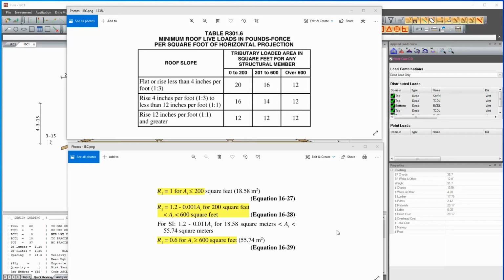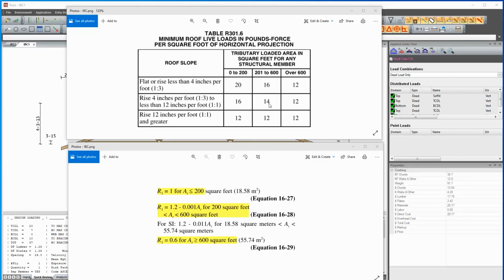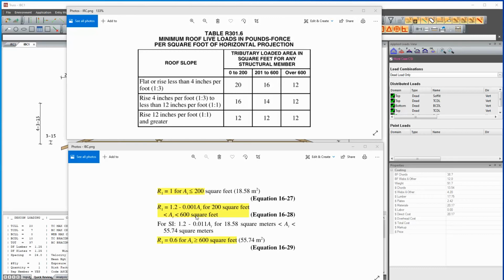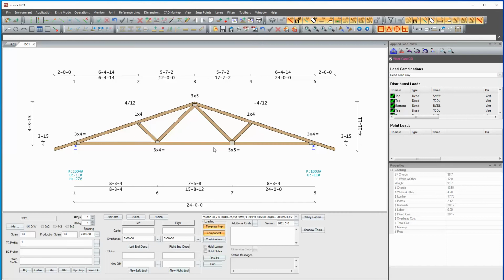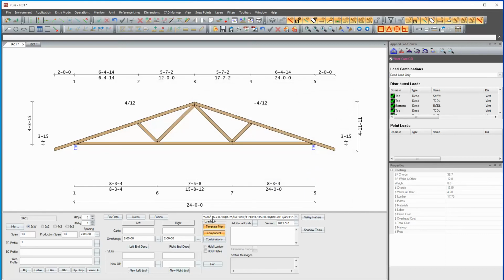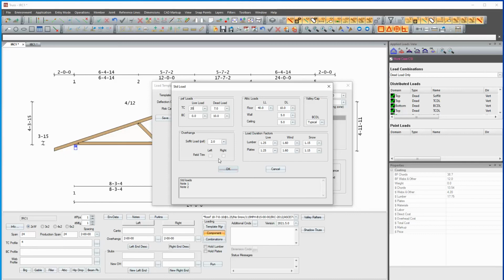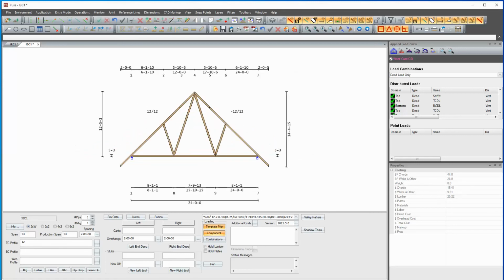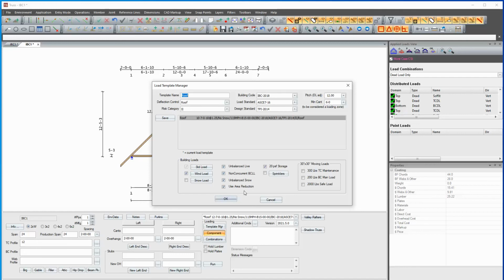05 2021r5 TribAreaReduction 1 1